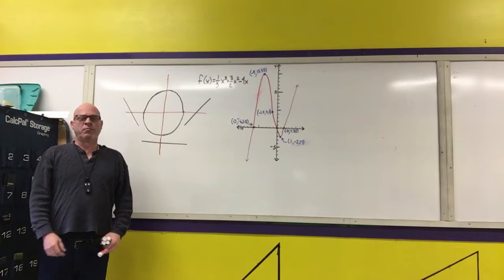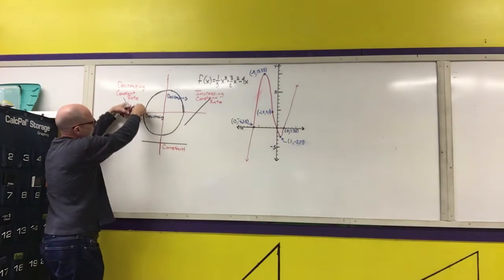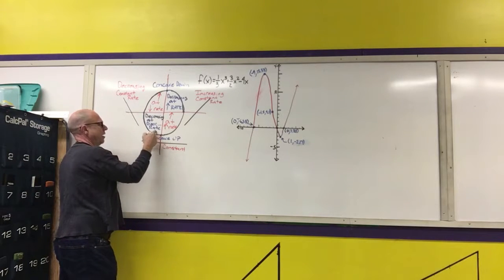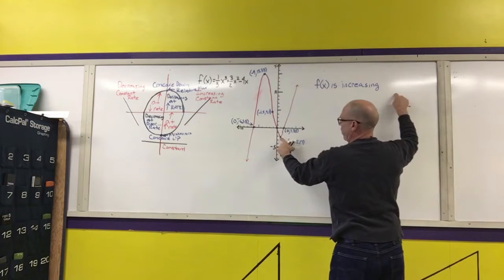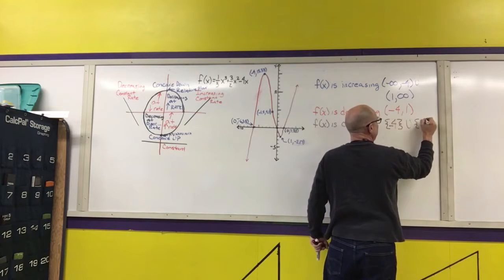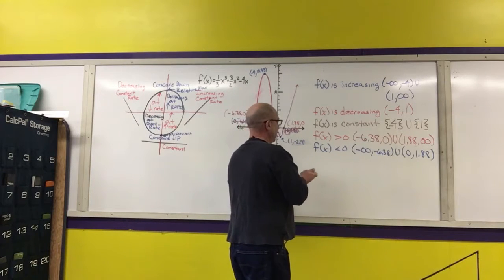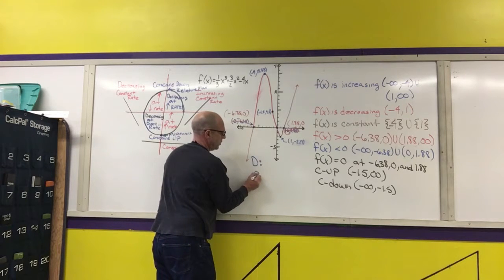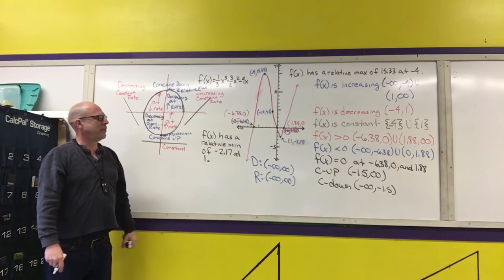M111-02-03B Describing Functions